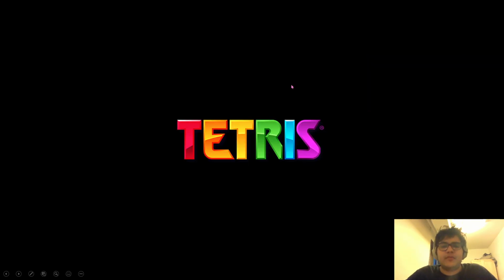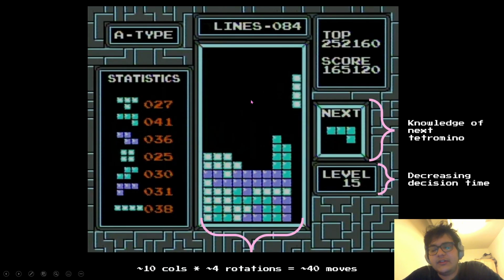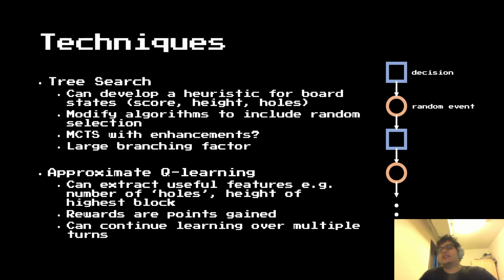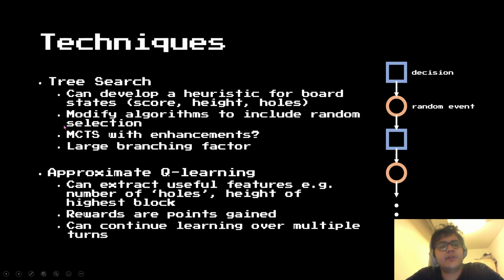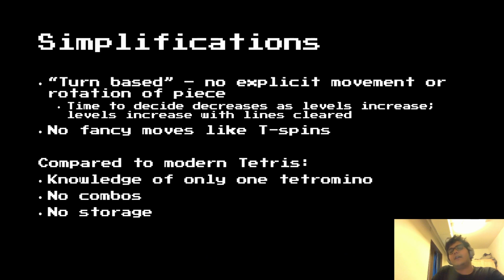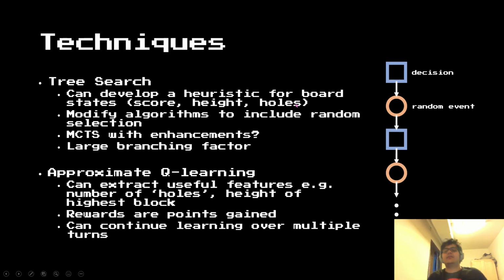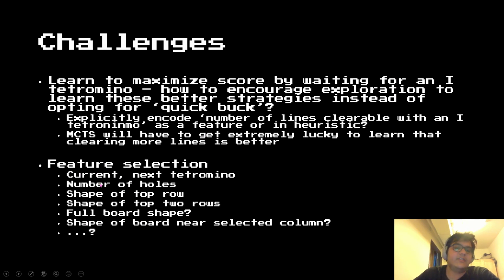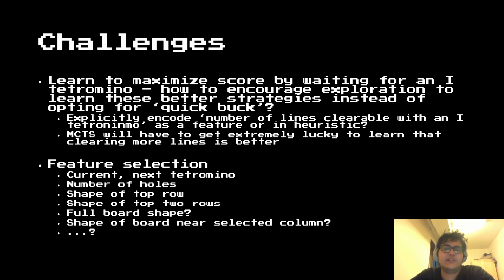Tetris AI (Sir Tet) preliminary discussion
For CPSC 474, a preliminary discussion of my approach for building a Tetris AI agent (for a simpler, turn-based version of tetris i.e. no explicit moving of blocks, just column/rotation selection)

P.S. my favorite version of Tetris is Tetris Effect. If you haven't seen it DEFINITELY check it out.